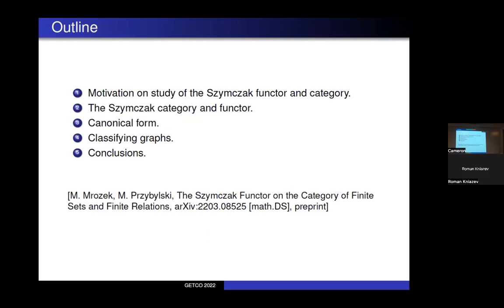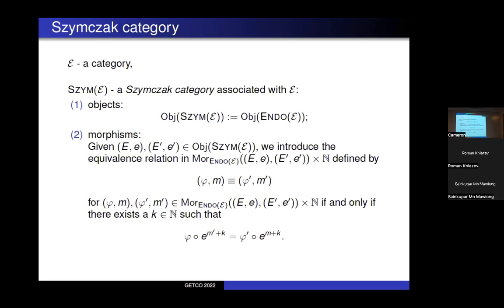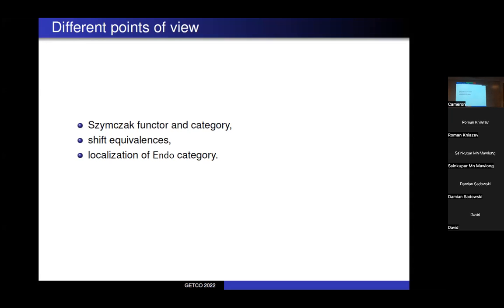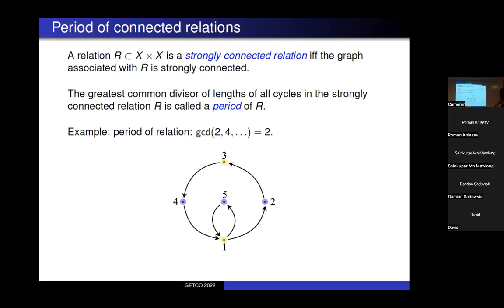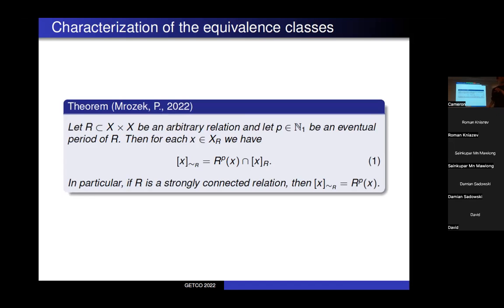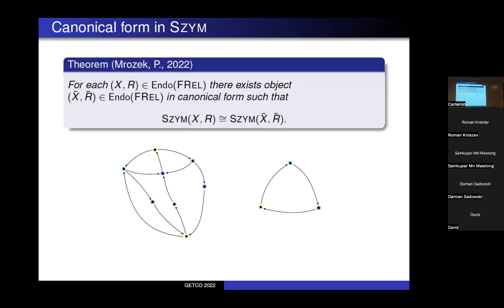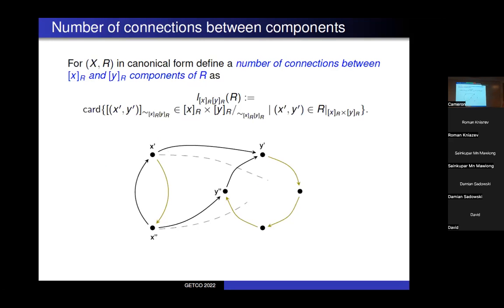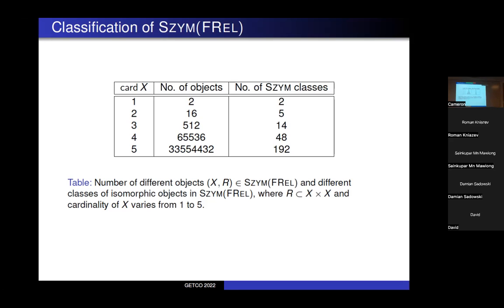GETCO 2022 / M. Przybylski / The Szymczak functor on the category of finite relations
The Szymczak functor is a tool used to construct Conley index for discrete-time dynamical systems. Due to a certain key property, it enables the correct definition of the index. Moreover, the functor is universal in the sense that any other functor with this property factorizes through the Szymczak functor. The universality of the Szymczak functor shows its generality, but is also responsible for its computational weakness, because there is no general method to tell whether two objects in the Szymczak category (i.e. target category of the functor) are isomorphic or not.

In this talk, I will present an algorithmizable classification of isomorphism classes in the Szymczak category over the category of finite sets with arbitrary relations as morphisms. Such a classification may provide a new method to study multivalued dynamical systems represented by relations. These multivalued dynamical systems arise naturally from a dynamics given by the data.

This is joint work with Marian Mrozek.